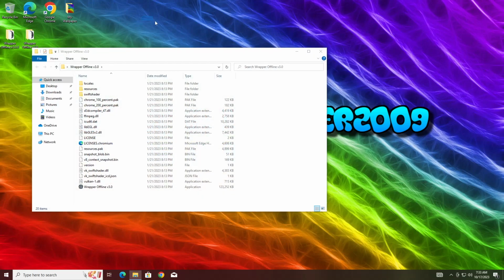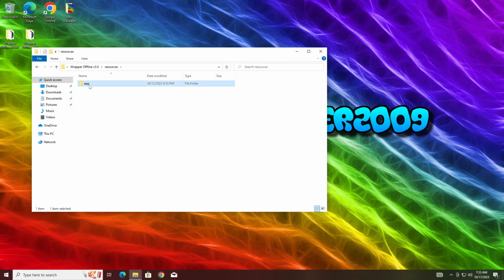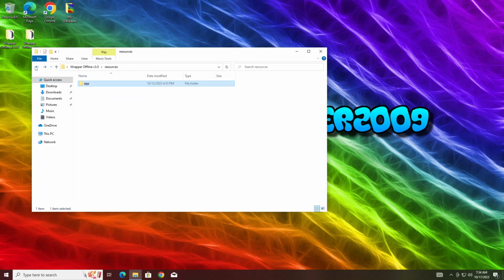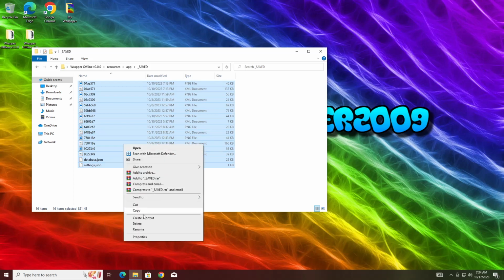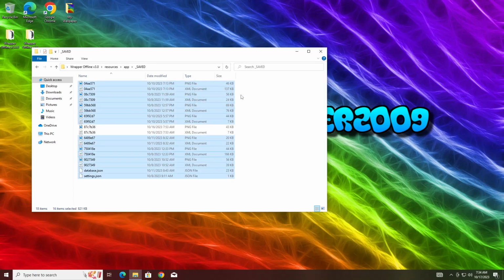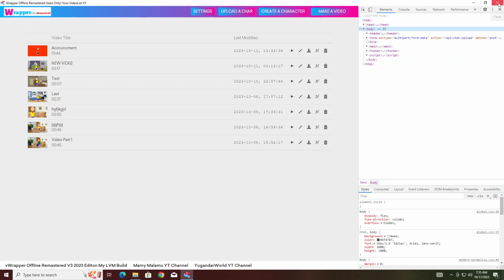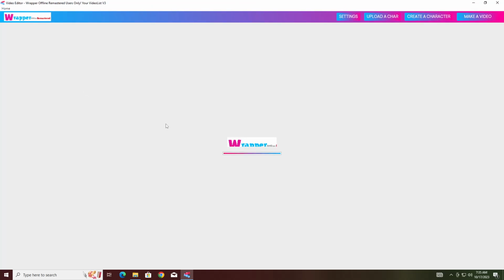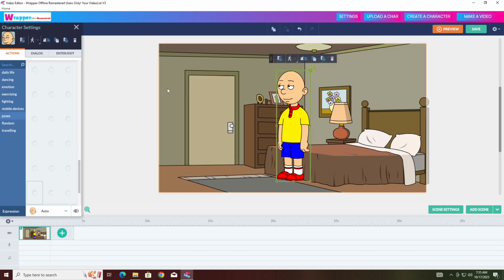How to Transfer Data from 1 Wrapper Offline to the Other